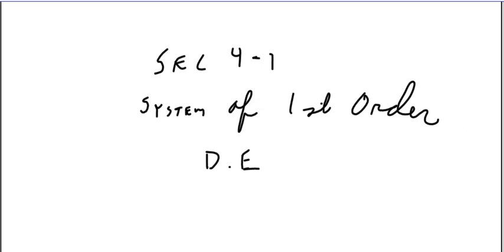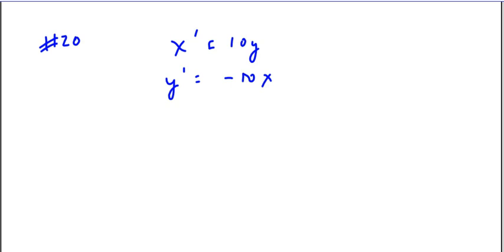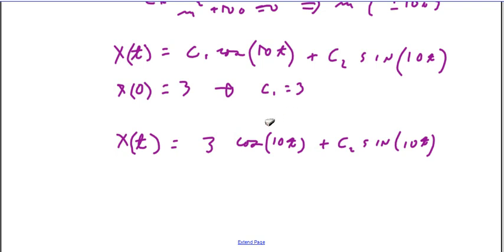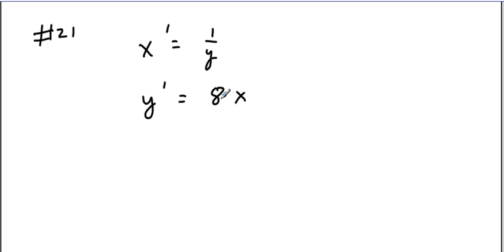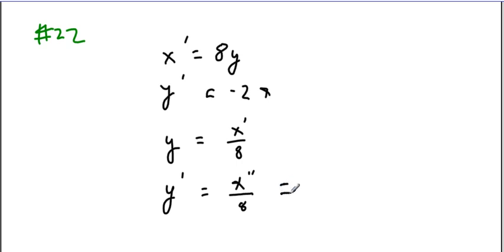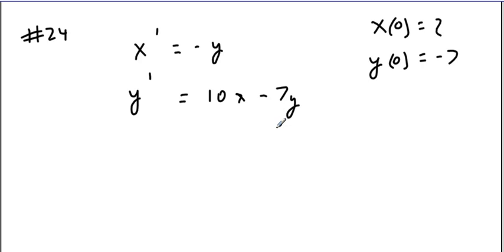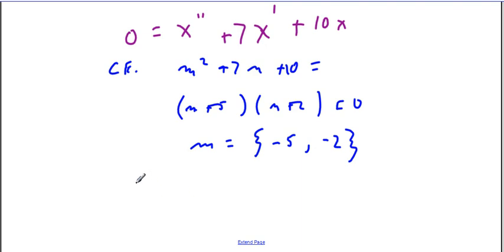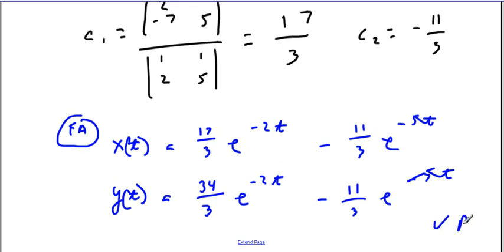MAT 227 section 4 1 fall 2018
Differential Equations with Laplace transforms Section 4-1 Systems of 1st order differential Equations